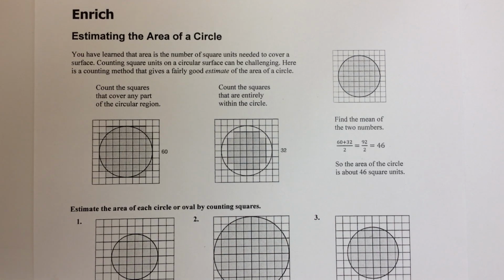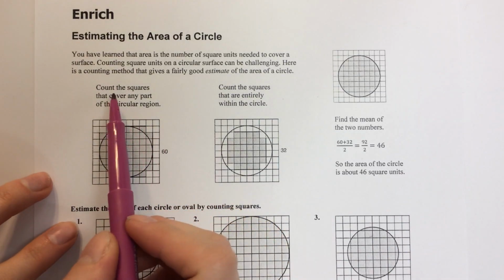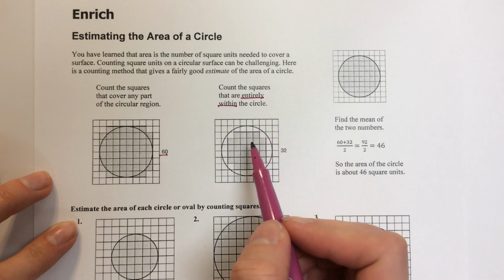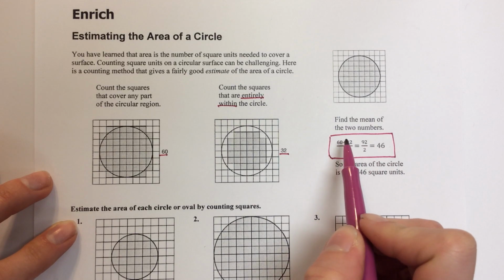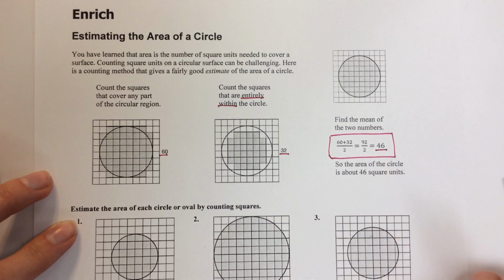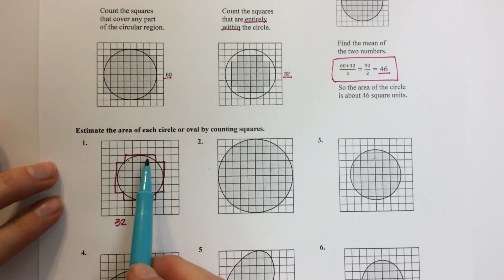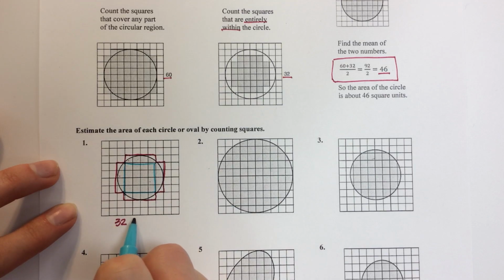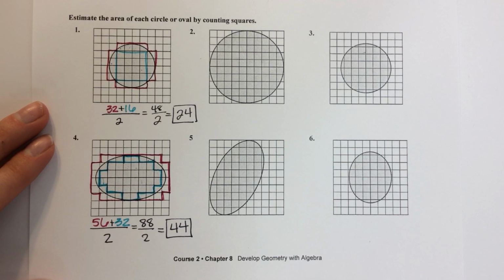Estimating the Area of a Circle